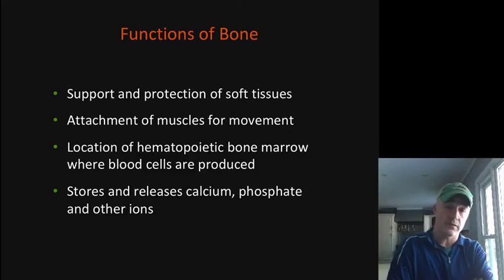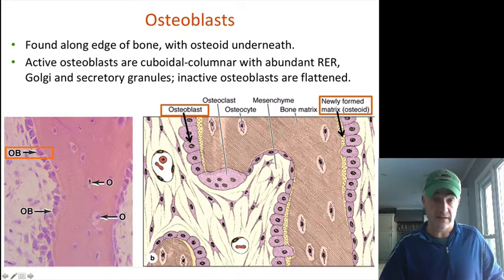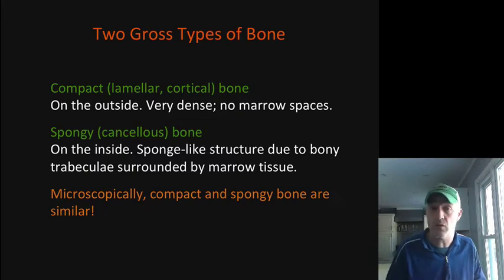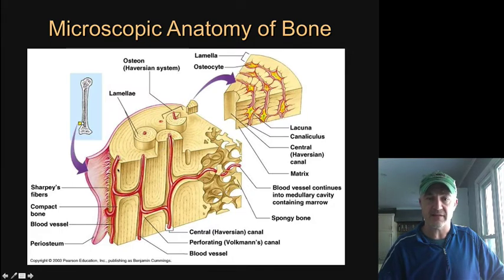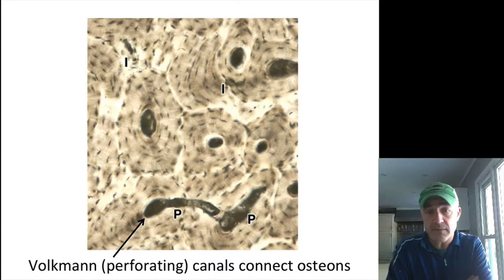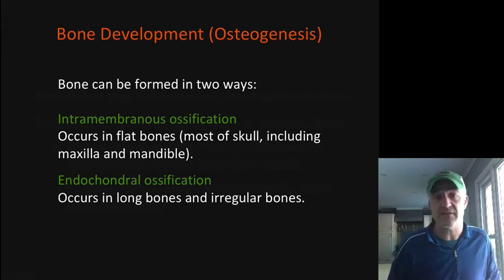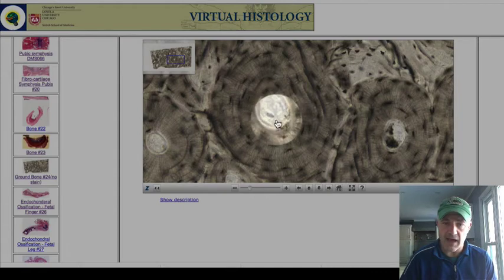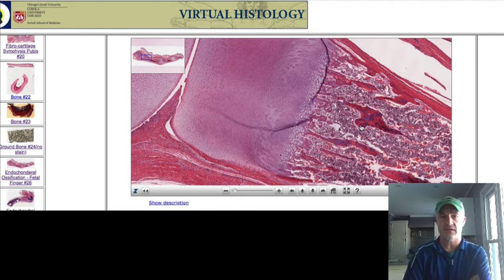Bone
Histology of Bone and endochodral ossification